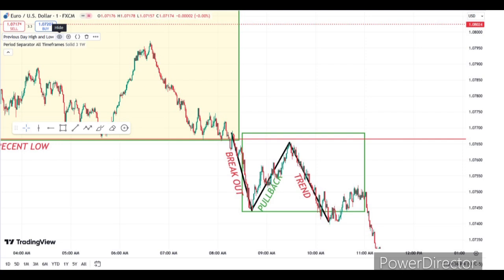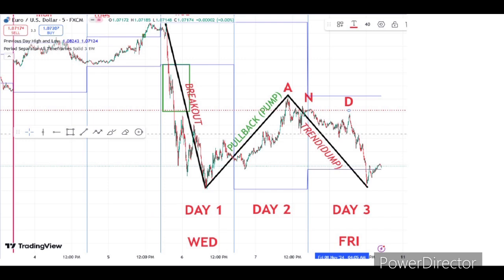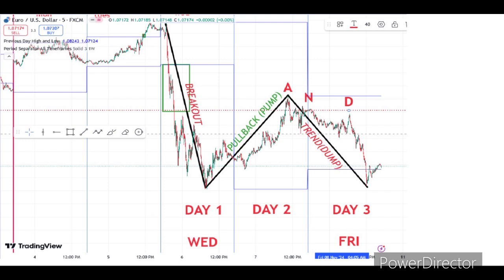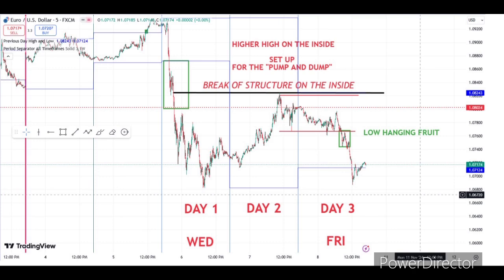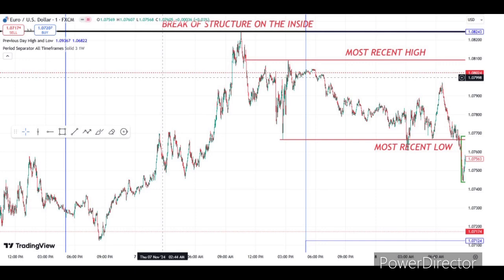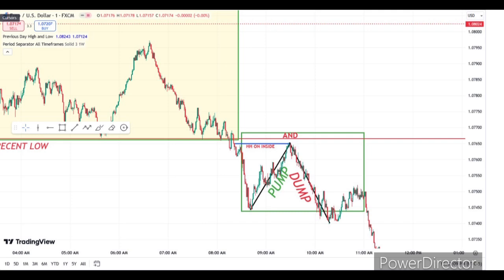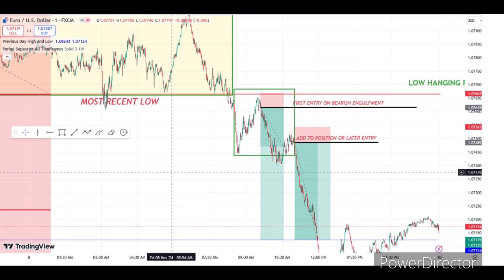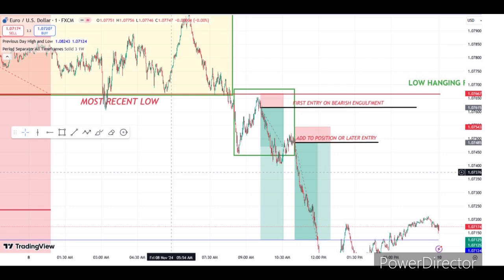“Low Hanging Fruit” Setup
This is another one of Stacey Burke‘s best trade set ups called, the “Low Hanging Fruit” trade.

This is the second trade set up that I mastered from the playbook.

￼I know that there’s quite a bit of detail packed into this short video, so please don’t hesitate to reach out with any questions, comments, or concerns.

The trade that we were were looking at in this video is a simple breakout continuation trade that is coming out of a consolidated market, and is in line with the higher time frame trend.

We go over the day count, “geometrical” patterns; like the rectangle, break in structure on the inside, trade entry and exit strategy and more.

I hope this video finds you well! And as always, may the Trading Gods have mercy on your soul.